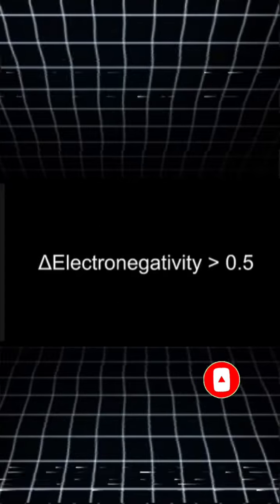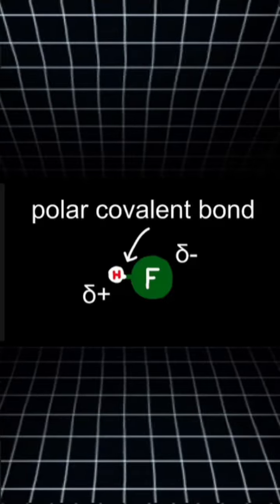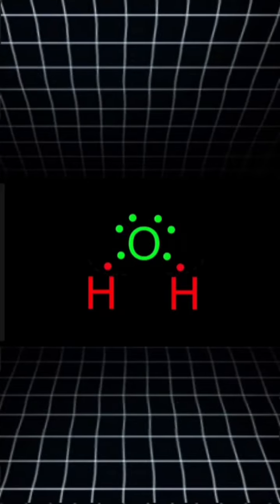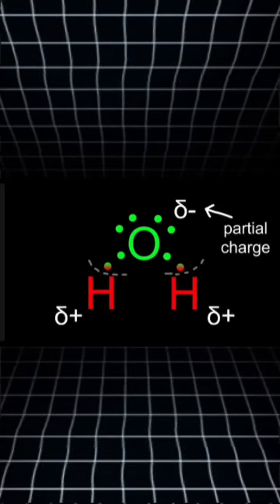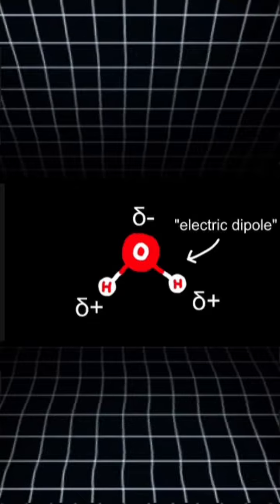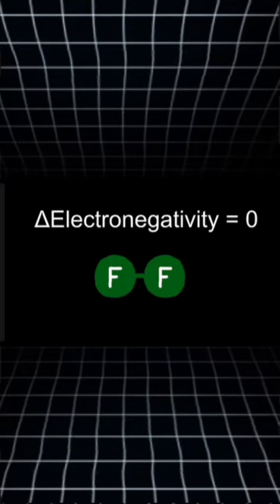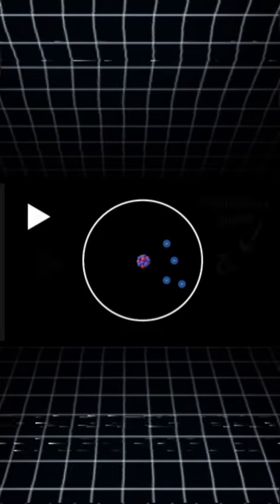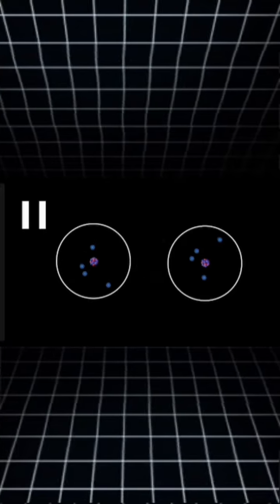Electronegativity and different types of bonds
Welcome to our Physics channel! 🚀
Here you’ll find simple explanations, mind-blowing science facts, and quick physics shorts to help you understand the universe better. 🌌

🔬 Topics we cover:
- Mechanics, Electricity, Thermodynamics
- Quantum Physics & Relativity
- Fun Science Experiments
- Daily Physics Facts